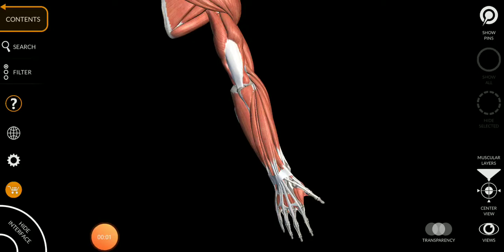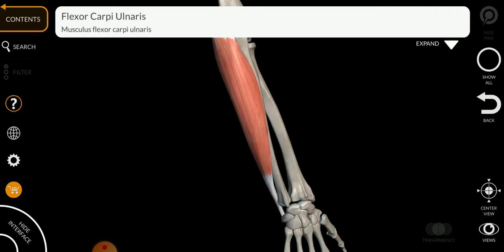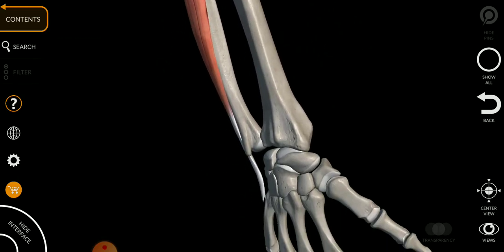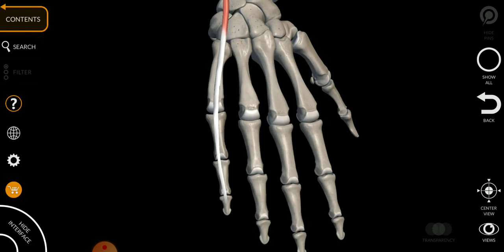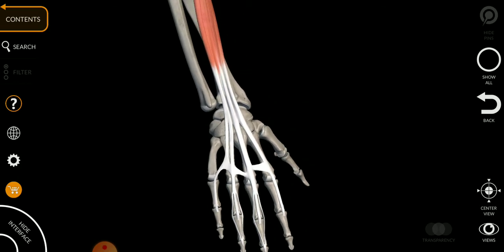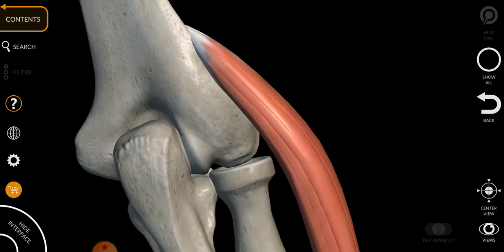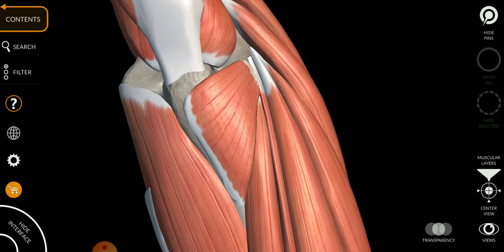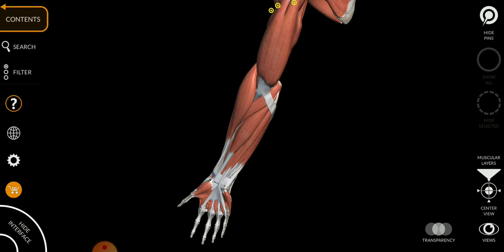|Muscles of upper limb 3D| |part 4|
General anatomy of upper limb .started from scapular anatomy then humerus then radius then ulna finally the anatomy of hand bones after bone anatomy I started to make videos on muscles of upper limb..